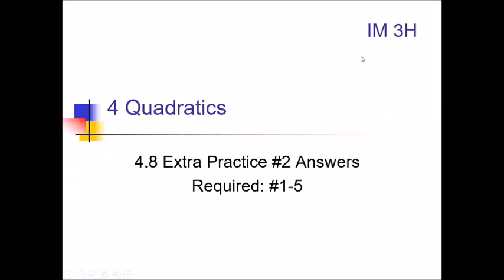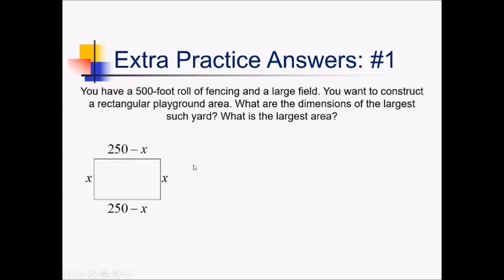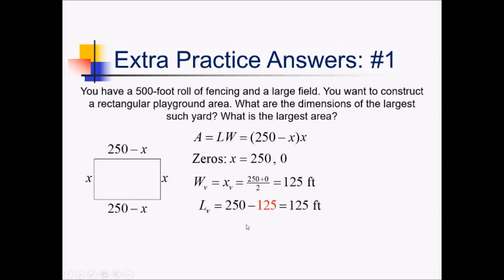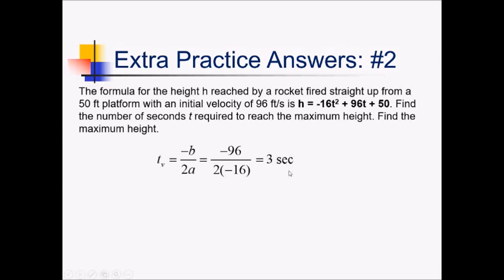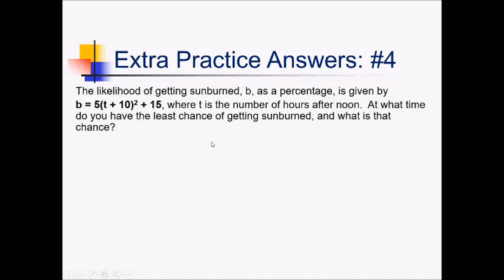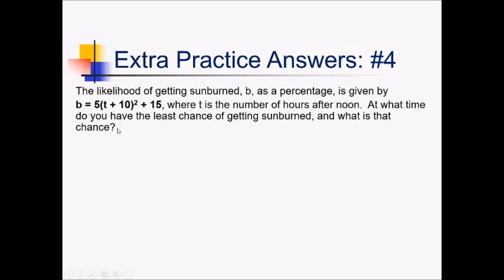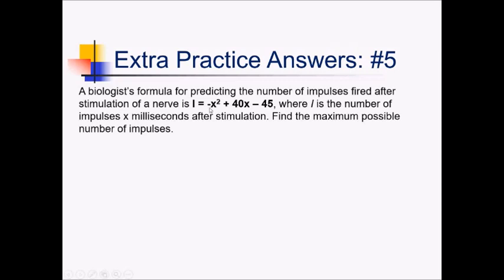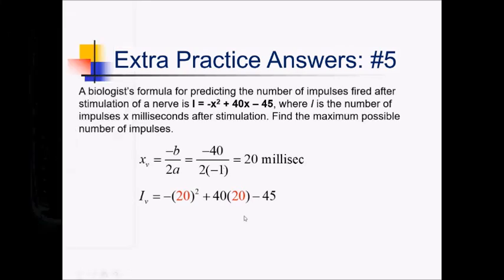Quadratic Maximum and Minimum: Problem Set #4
Worked problems showing how to find minimum and maximum values for real life quadratic situations.

Go here for a PDF and handout to go along with this video